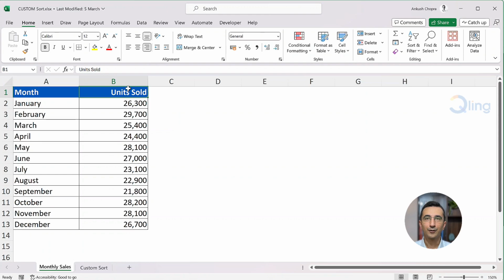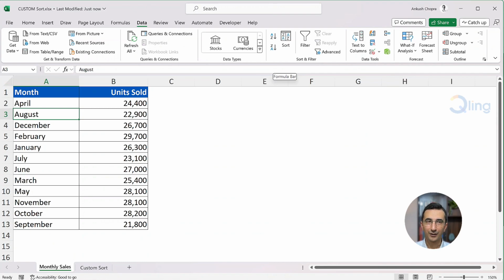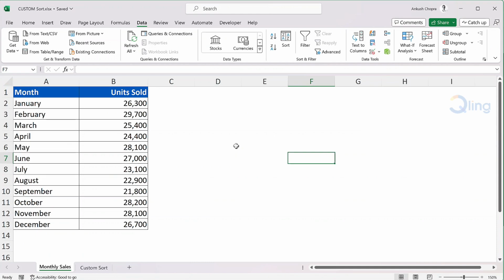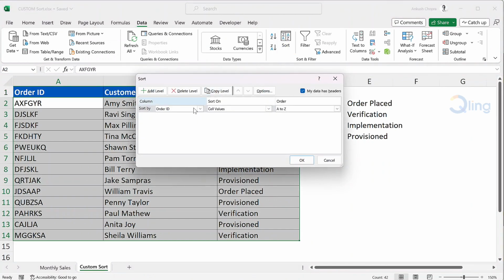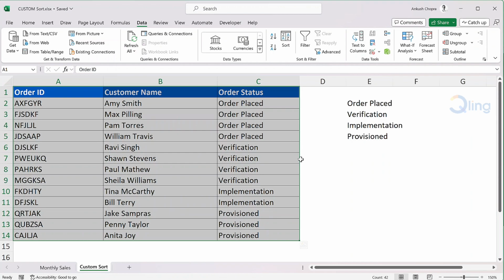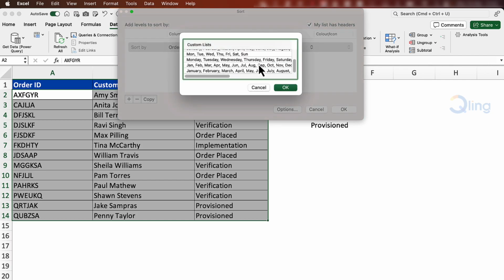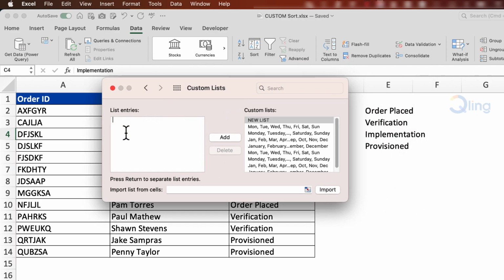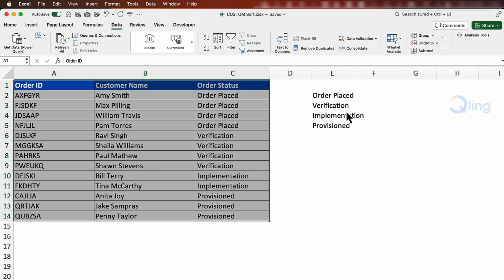Sort by Month in Excel? Here's the Secret Custom Sort Trick! (Windows + Mac)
Have you ever tried to Sort by Month in Excel?

It comes as a surprise, but Excel cannot do that unless you provide it with a very specific input.

Custom Sort help you sort data on months, days of the week and that too when represented in different formats.

You can also create your own custom lists and use them for sorting on criteria, which may be relevant for your purpose, such as project tracking, stages, levels, etc.

00:00 - Introduction
00:24 - The challenge with sorting data on months
00:58 - Sorting on months using custom list
01:29 - Creating your own custom list
02:49 - Creating custom lists in a Mac machine

How to SORT data on single & multiple criteria in Excel? (Covers SORT & SORTBY functions)